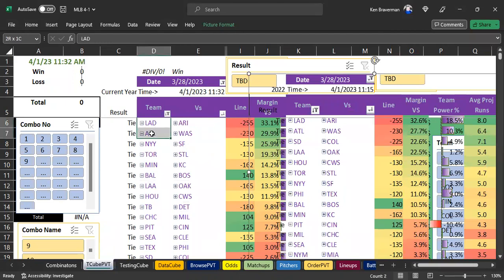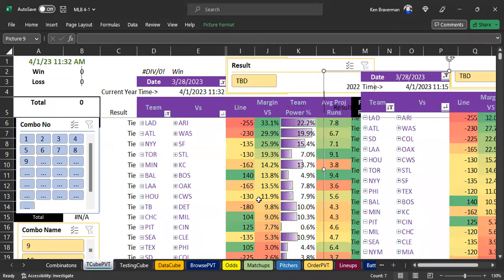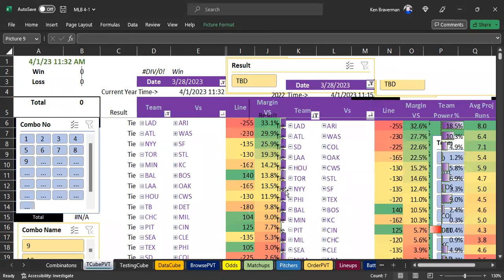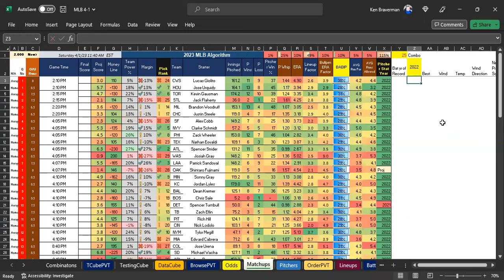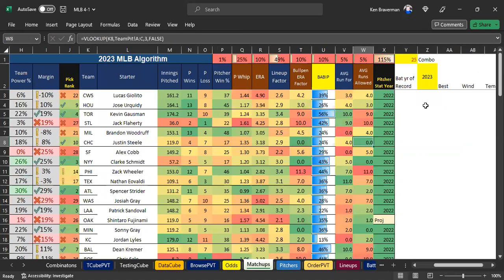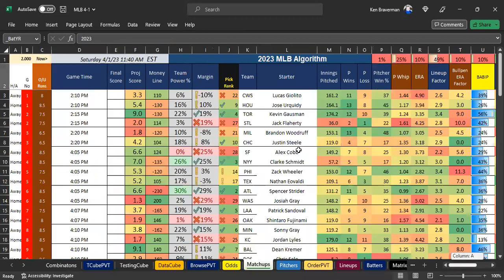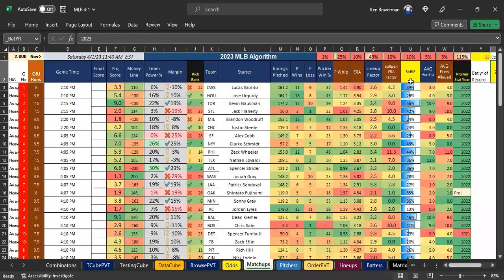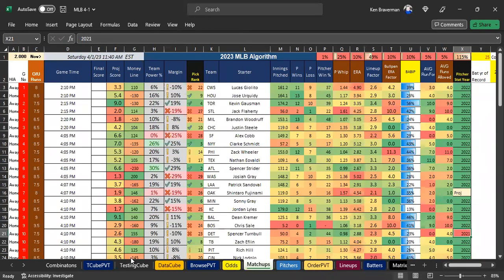MLB Algorithm's Spectacular 7 4-1-23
May all your picks be winning, learn more and purchase copies/subscriptions of the MLB Algorithm on KenBraverman.com